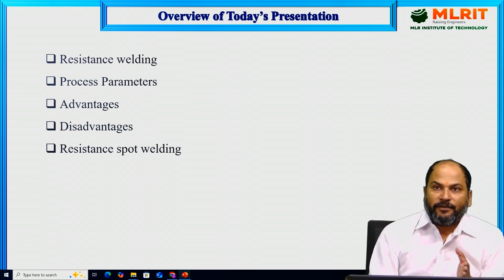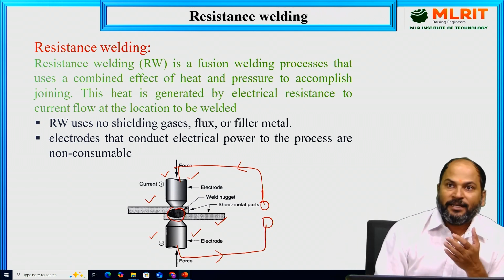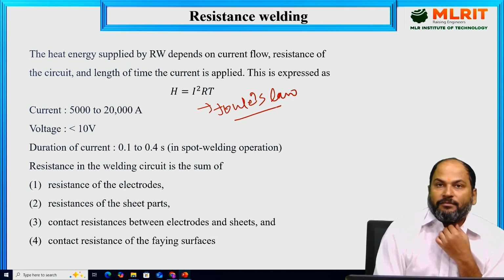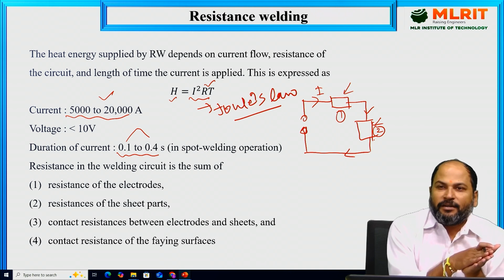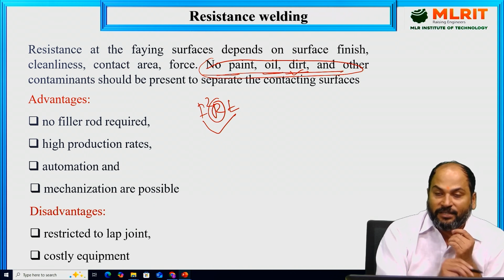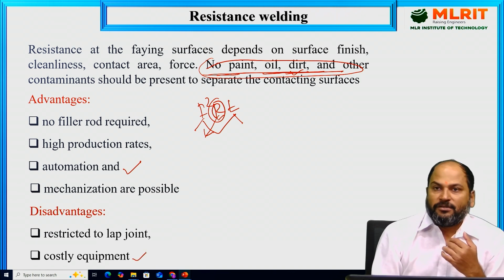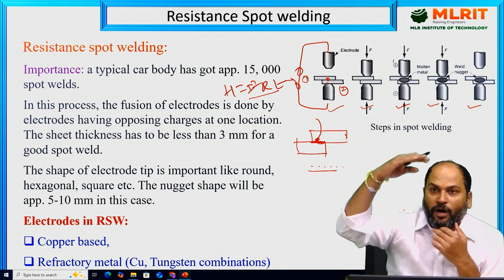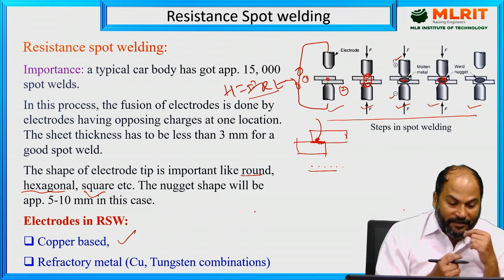LEC19|Manufacturing Process| Resistance Welding by Dr. Hari Kishore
Hyderabad.